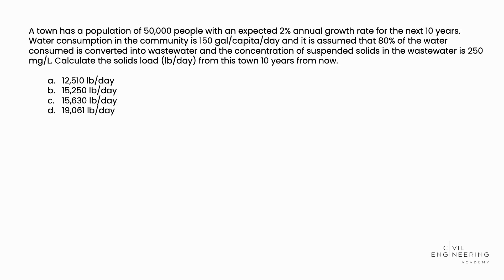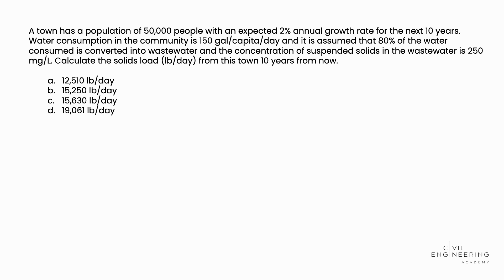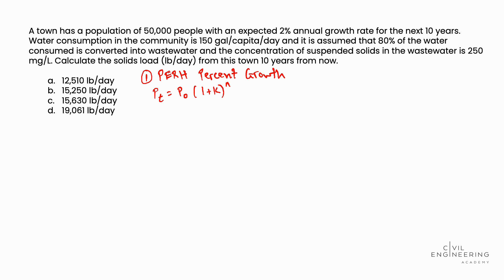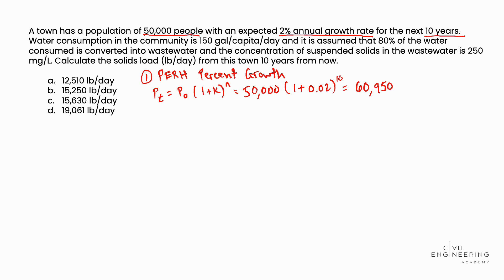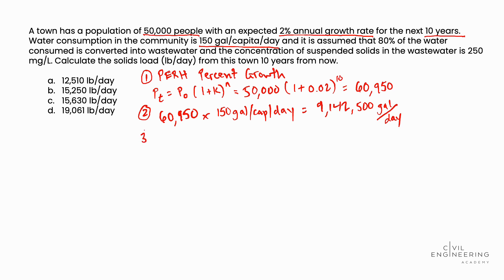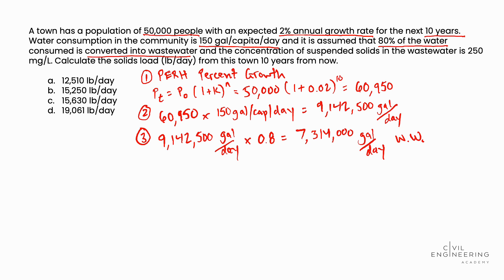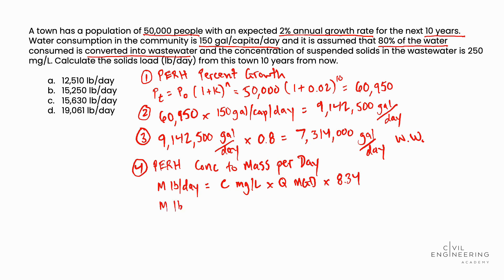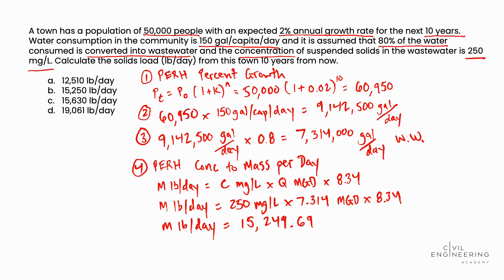PE Water Resources Exam – Find the Solids Load Given Population Size & Solids Concentration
Here’s a neat multi-step problem typical of the PE Water Resources Exam! Given a growing population, the percentage of water consumed that turns into wastewater, and the concentration of suspended solids, what’s the solids load 10 years from now? 🤔